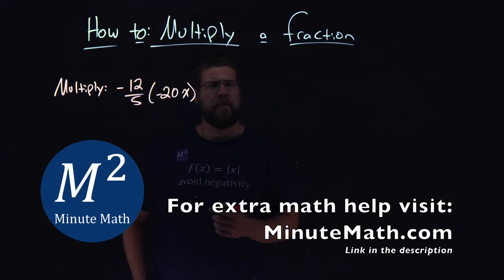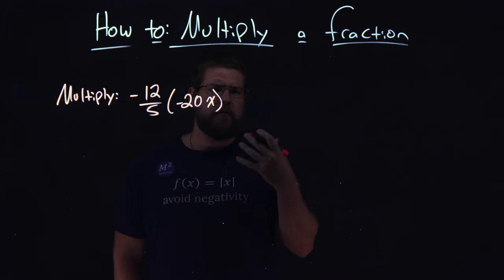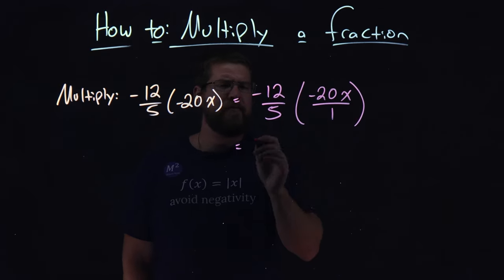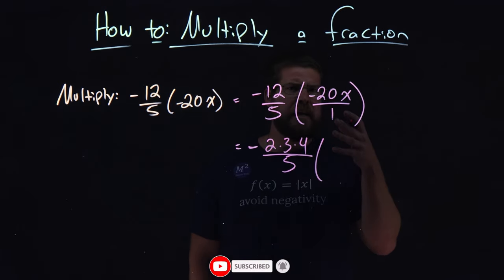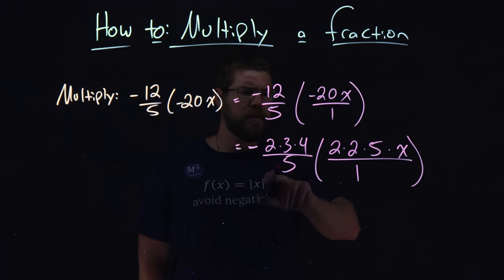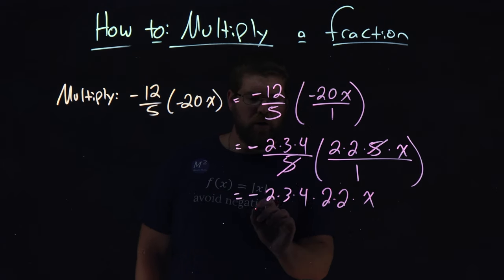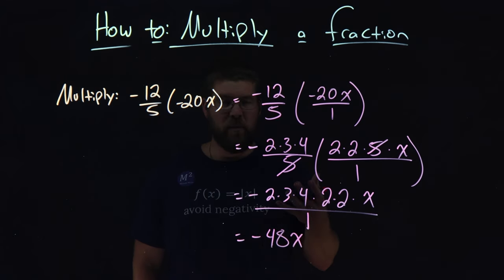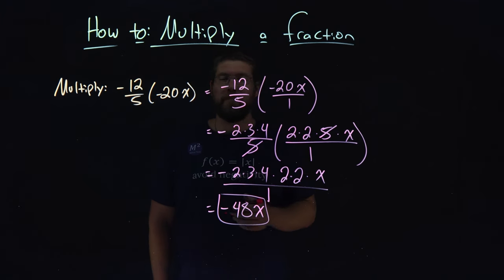How to Multiply a Fraction | -12/5(-20x) | Minute Math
In this video we cover how to multiply a fraction. We use our prime factorization of the numerator and the denominator to cancel out numbers and simplify this fraction. We multiply the fraction -12/5(-20x).

Amazon Store Front: How we make our videos, Recommended Educational Resources, Etc.:

Marecek, L., & Mathis, A. H. (2020). Fractions. In Intermediate Algebra 2e. OpenStax.